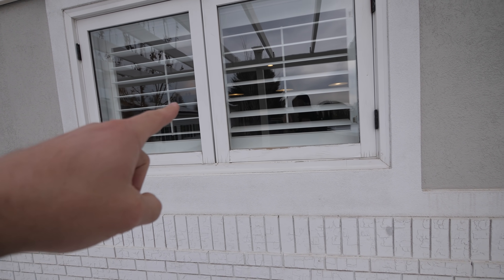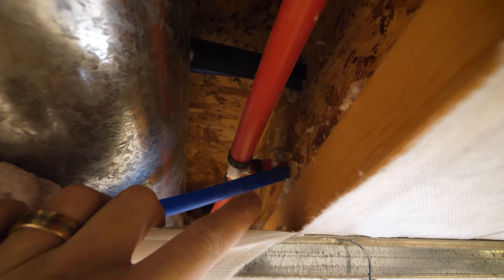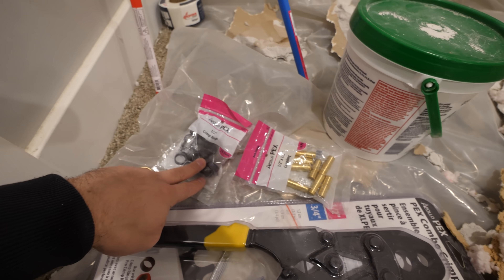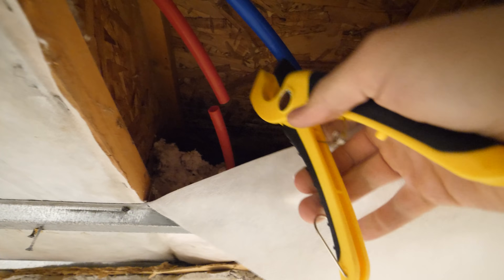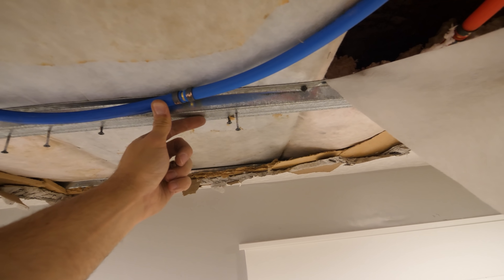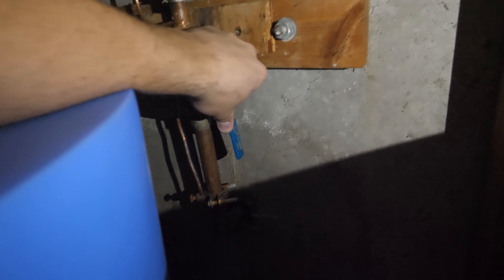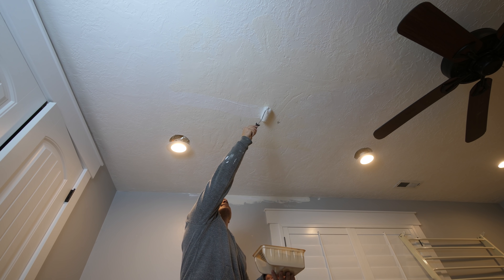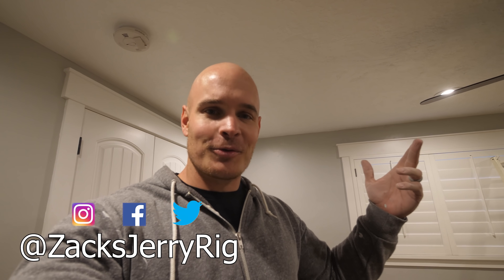How to Fix Frozen Pipes! - Can JerryRig-ing go too far?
Today we repair some very inconveniently placed water lines inside my house. The previous owners, during their remodel, must have put these water lines through the air intake vent. Which basically means our water pipes were left outside, uninsulated in freezing weather. This is not a good thing. So its time to JerryRig their JerryRig with our own JerryRig. Sounds safe.